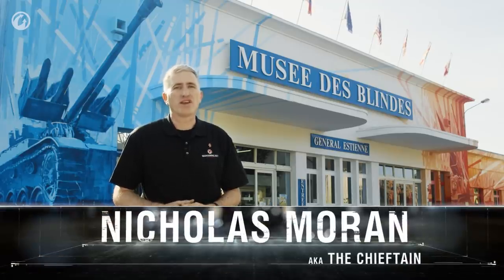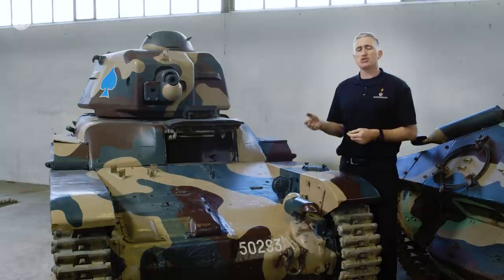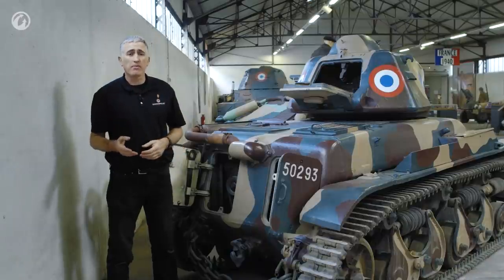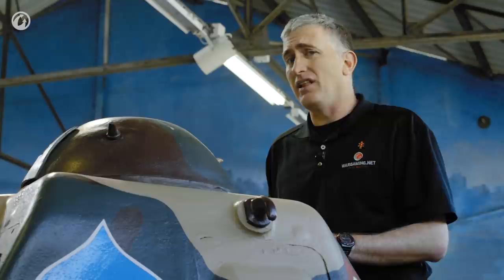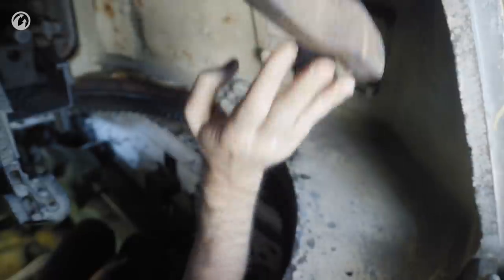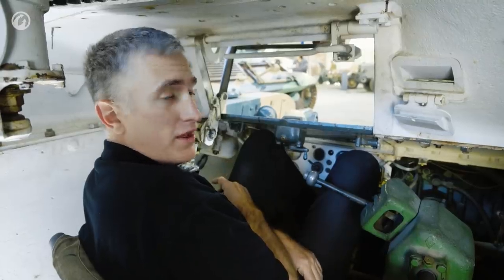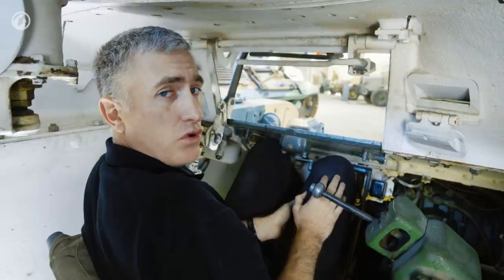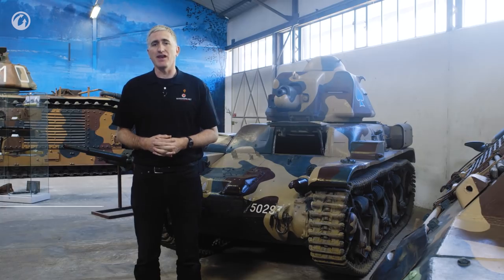Inside the Chieftain's Hatch: Renault R35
The R35 was Renault's entry into the "Replace the FT" race, alongside Hotchkiss and FCM, and is the first in the early-war series of videos I'll be doing.